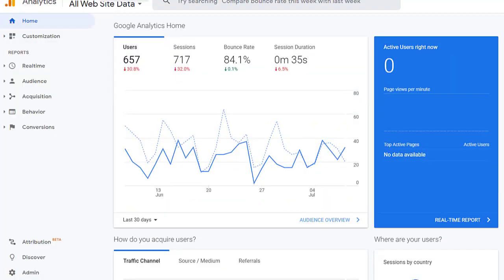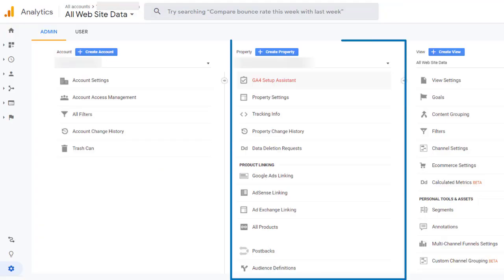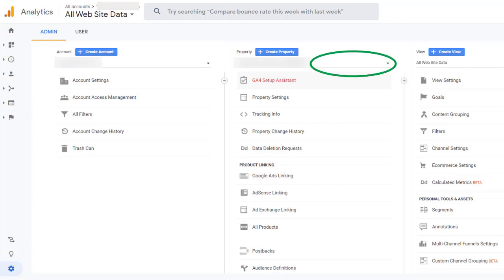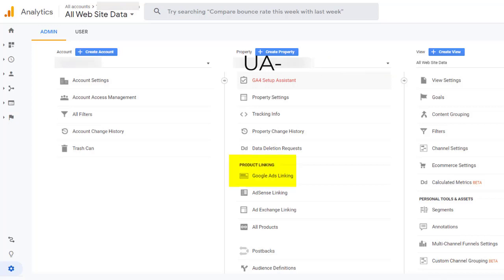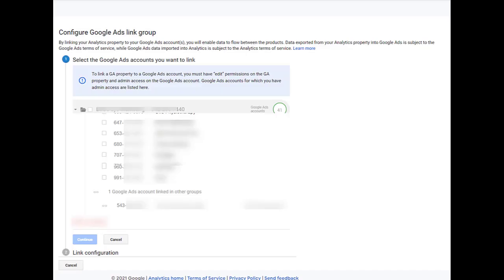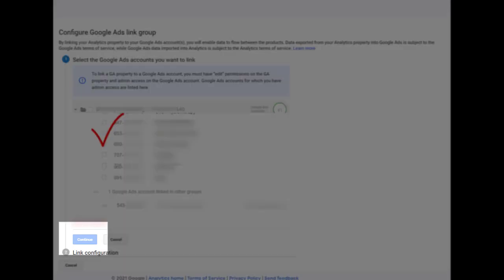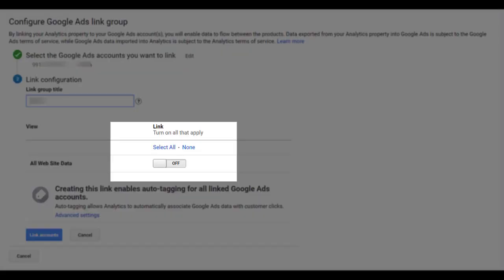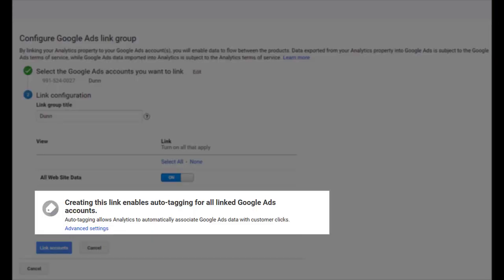How to Link your Google Ads & Google Analytics UA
This video provides step by step instructions to link your Google Ads account to your Google Analytics UA account.
Start by logging into your Google Analytics account and in the bottom left corner you will see a gear icon for ‘Admin’. A three panel menu opens. For linking, we are interested in the middle panel, ‘Property’. First, make sure you are in the correct property by checking up here. For the Google Analytics UA version the property ID will begin with UA.
Once you have confirmed the correct property, find the ‘Product Linking’ section down here on the page, and then click the ‘Google Ads’ to open the next screen.
Click the ‘add new link group’ button here in the top left.
The screen that opens will show the Google Ads accounts you can access. Check the account you wish to link and then click ‘Continue’. This screen is where you give your link group a name, usually your business name and then most important – Turn on the link here and then click ‘link accounts’.
Linking the accounts should automatically enable auto tagging with your Google Analytics.
You need Auto Tagging so your Google Ads account will send click data to your Google Analytics account.